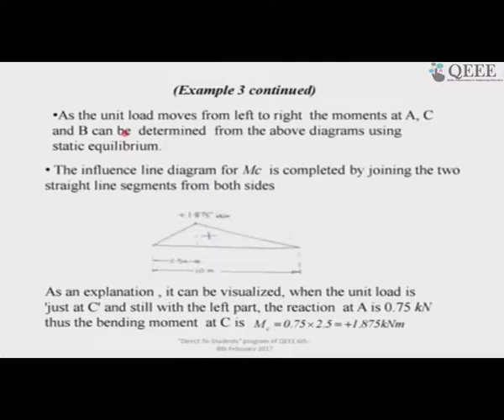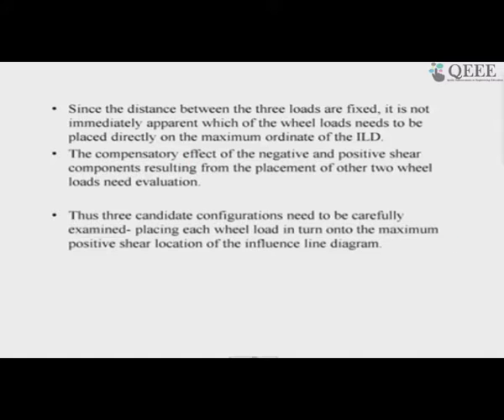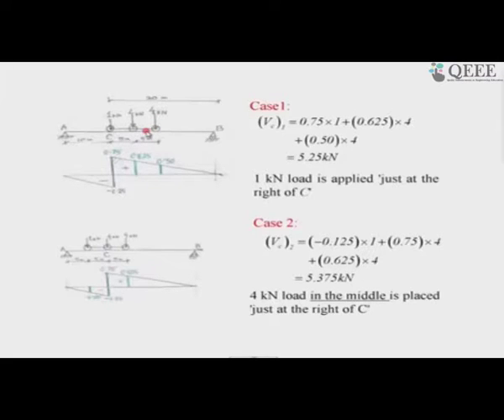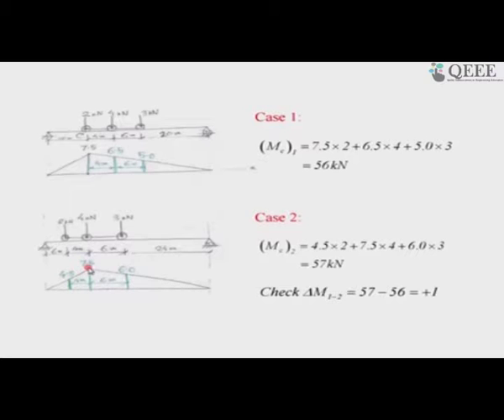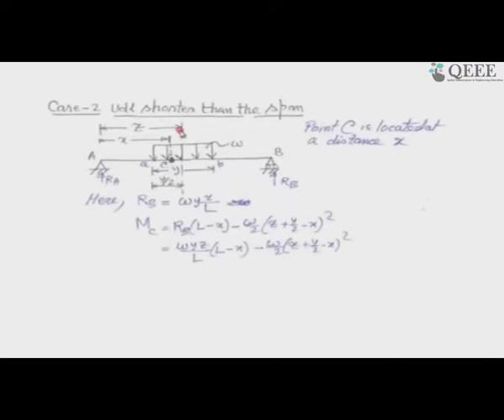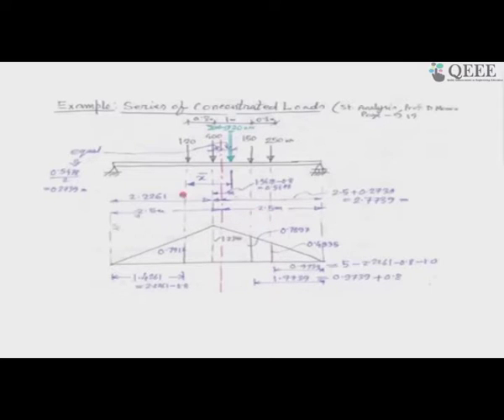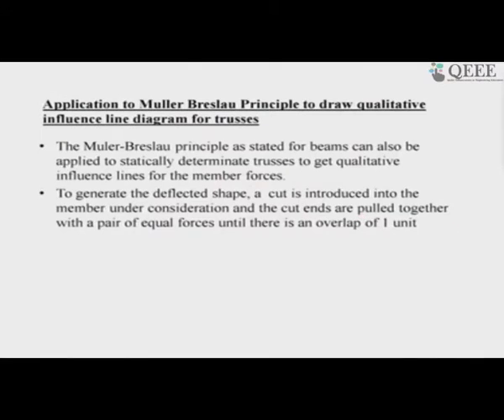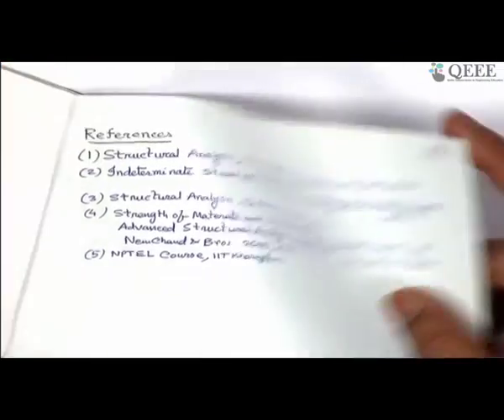Compass Surveying and plane table (CH-29)